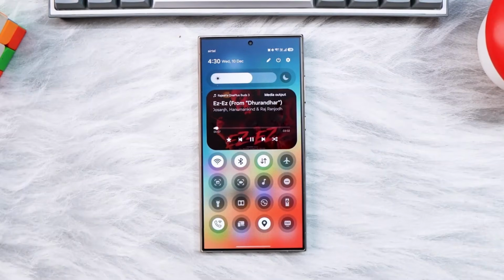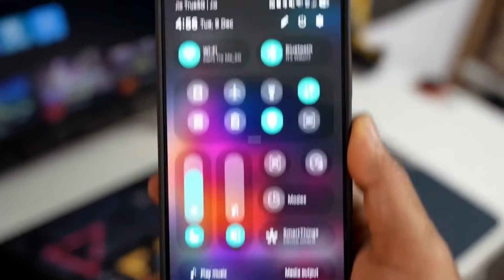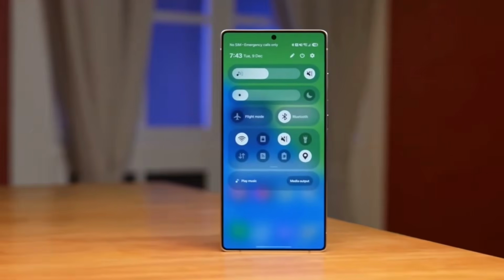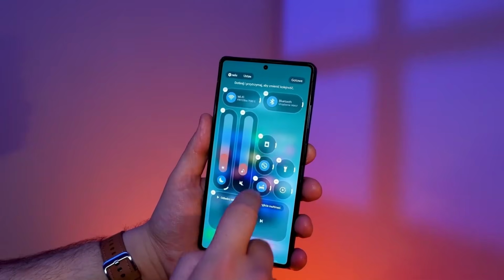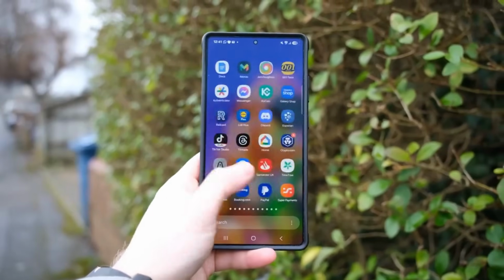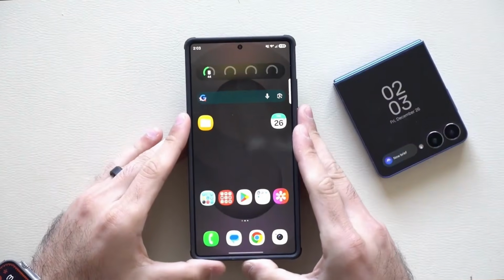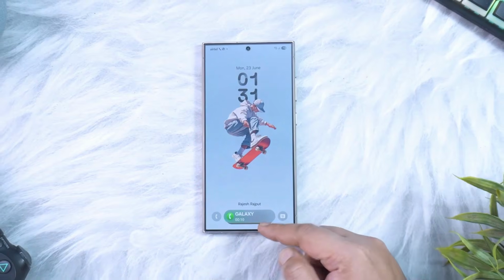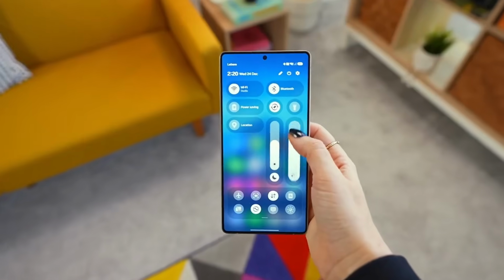Samsung One UI 9 — NEXT GEN!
Samsung Internet is getting a major upgrade with One UI 9! Expect customizable layouts, a sleek floating search bar, and the game-changing “Ask AI” feature powered by Perplexity AI to give contextual answers while you browse. This could make your Galaxy browsing smarter than ever!